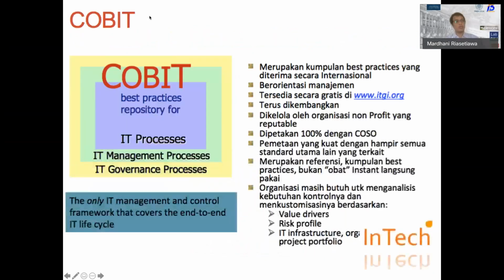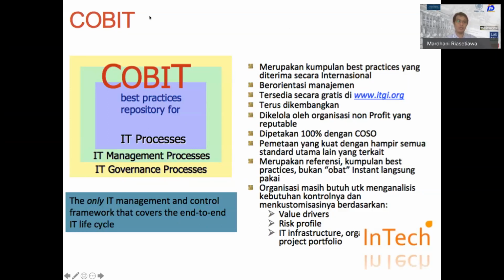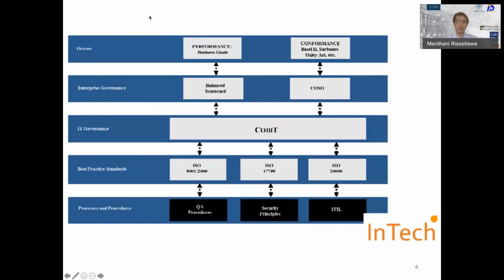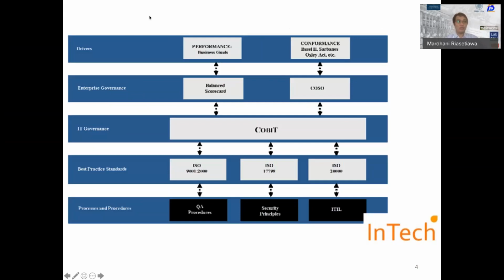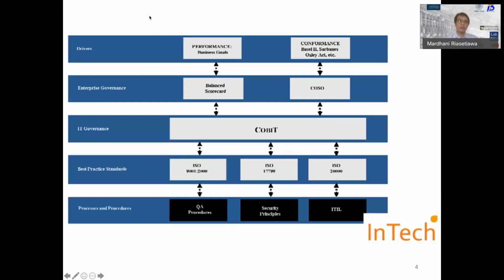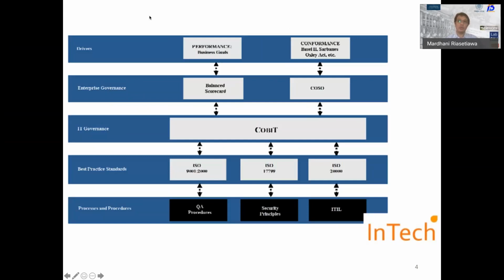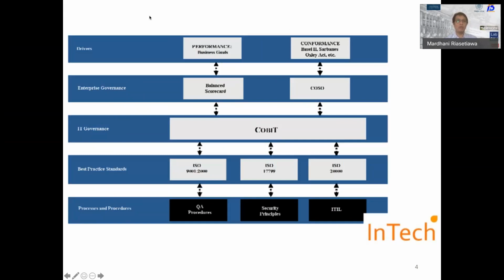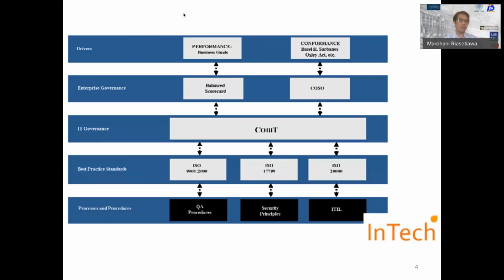COBIT Introduction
Cloud.wg.ugm.ac.id